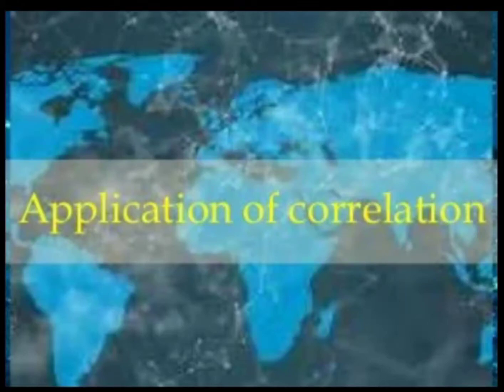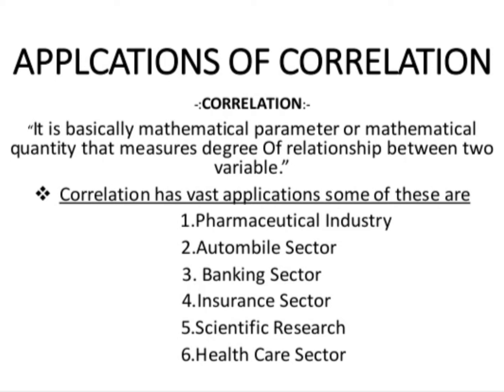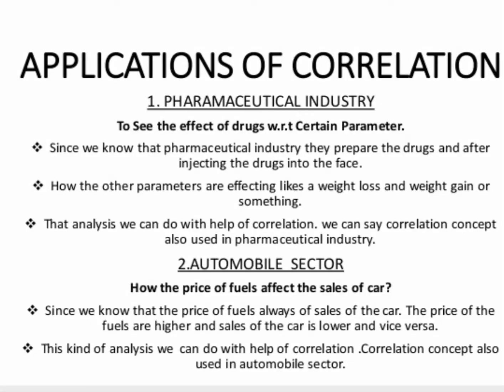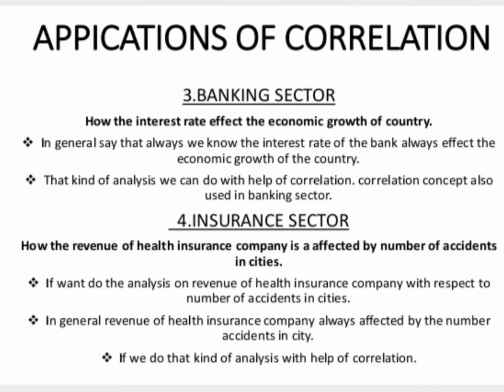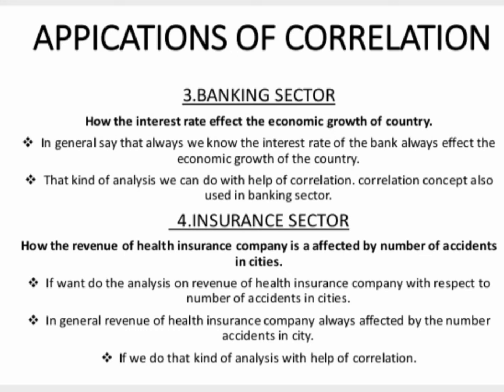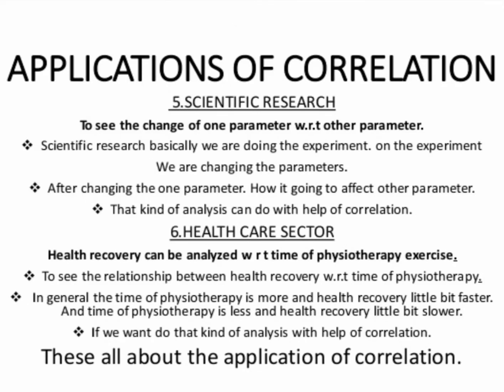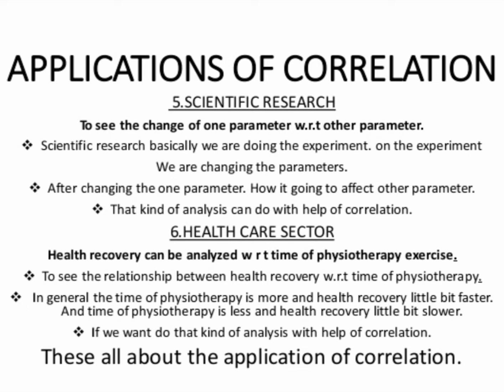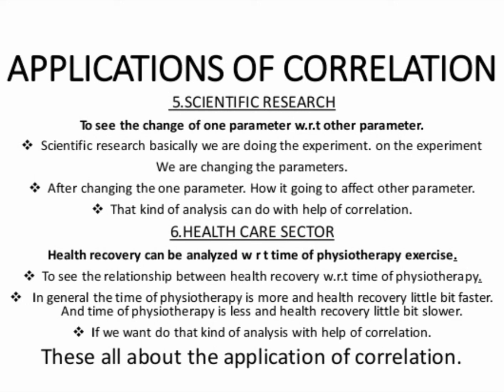applications of correlation